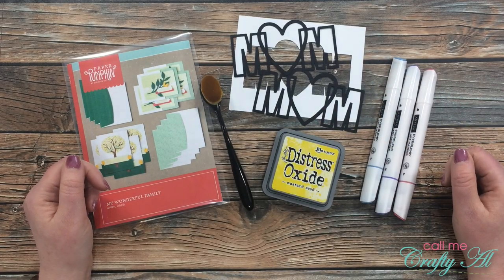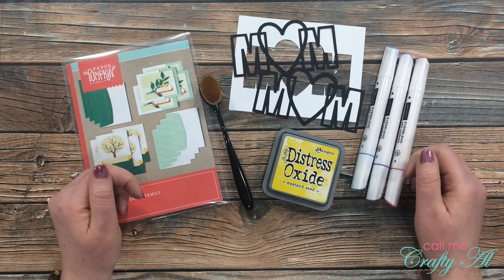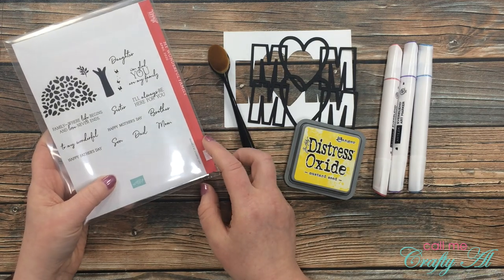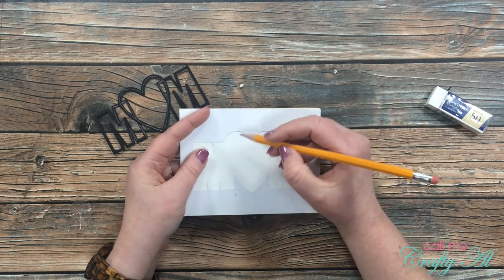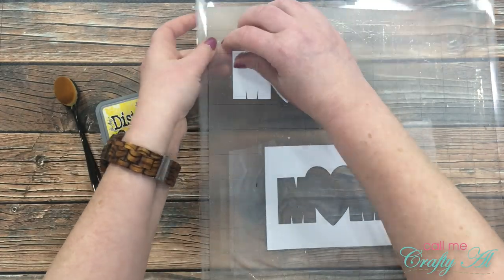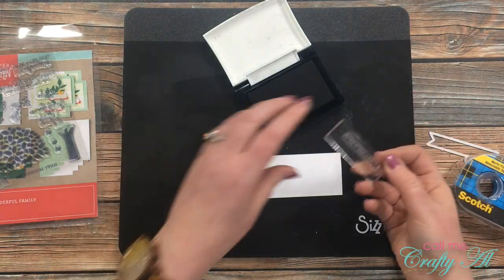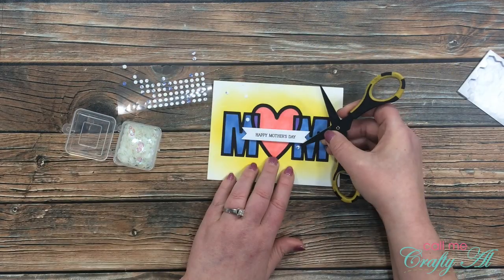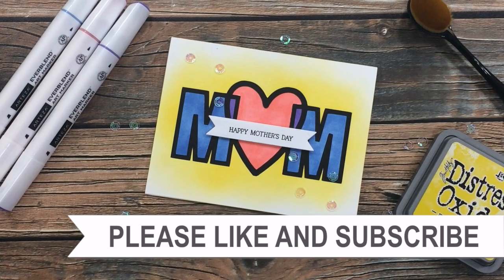Mother's Day Collab with Ardyth Percy-Robb | Faux Inlaid Die Cutting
Thanks so much for stopping by, crafty friends! Today I am back for a special collaboration with Ardyth Percy-Robb! We will be sharing a video on each of our channels with a Mother’s Day theme that was inspired by the other creator.

For my video, I am using Ardyth’s recent “Easy Faux Inlaid Die Cutting Technique” tutorial - you can see that video,

Related Products**:
Arteza Everblend Markers (amz)

HaPpY cRaFtInG!
Alicia
Call Me {Crafty} Al